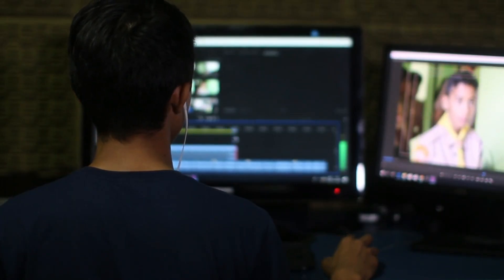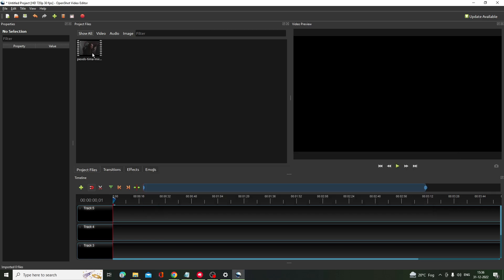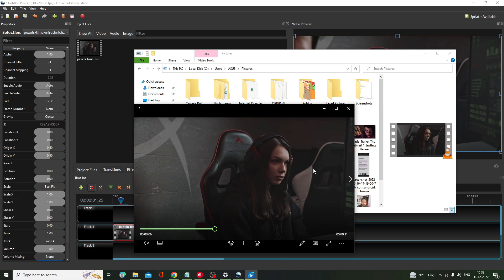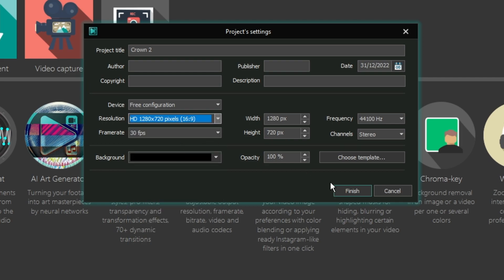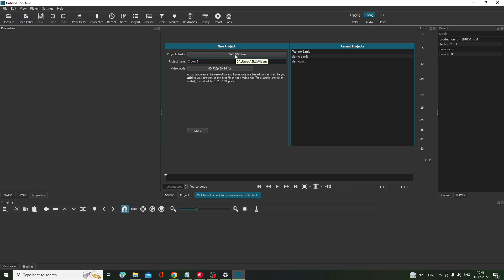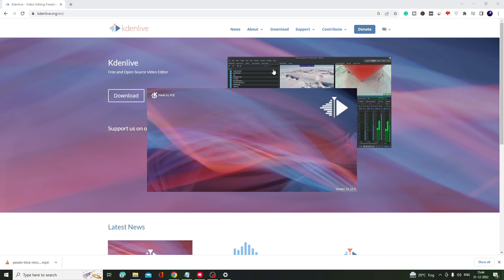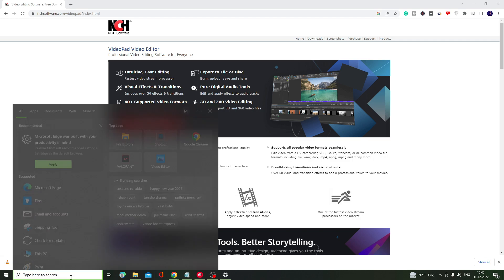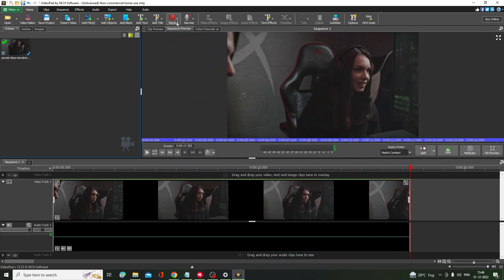Top 5 Free Video Editing Software Without Watermark for PC (2023 NEW)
☑ Watched the video!
☐ Liked?

free video editing software for laptop 2023
free video editor for pc without watermark
free video editor for pc
free video editing software without watermark
Is there any free video editor without watermark?
What is the best video editor for PC without watermark?
What is the best free video editing app without watermark?
Is Lightworks without watermark?
vsdc free video editor
vsdc free video editor download
shotcut video editor
free video editing software no watermark
vsdc free video editor no watermark
free video editor without watermark online
free video editor online